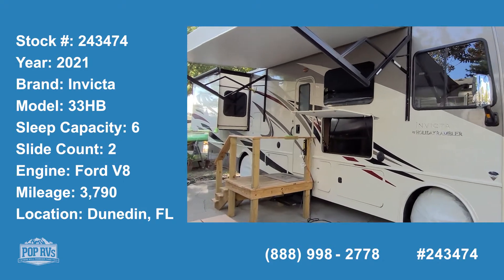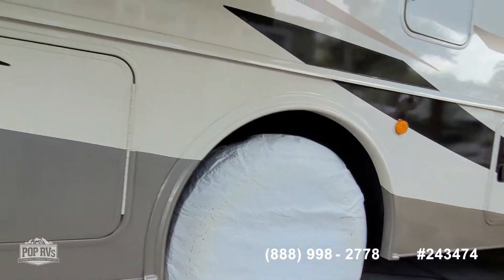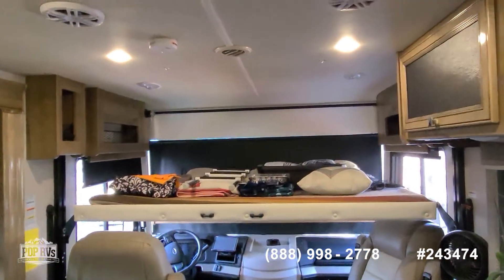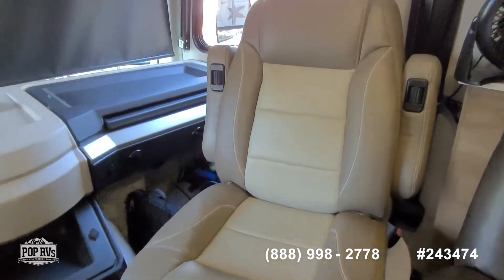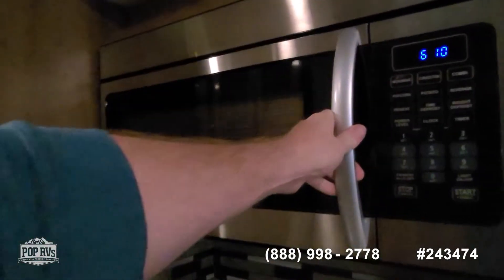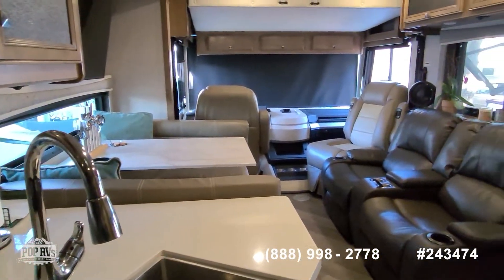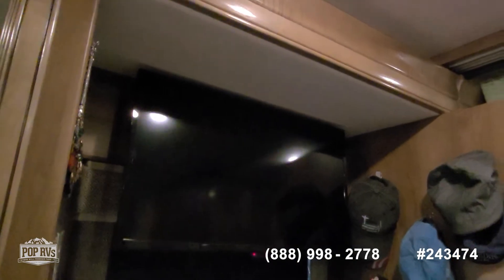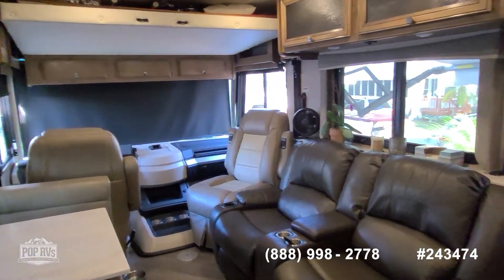[UNAVAILABLE] Used 2021 Invicta (by Holiday Rambler) 33HB in Dunedin, Florida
2015 Georgetown 351DS in Patterson, Louisiana - $90,000

2021 Invicta (by Holiday Rambler) 32RW in North Venice, Florida - $134,900

2021 Allegro Breeze 33BR in Pinellas Park, Florida - $250,000